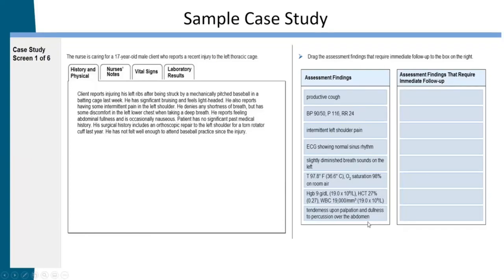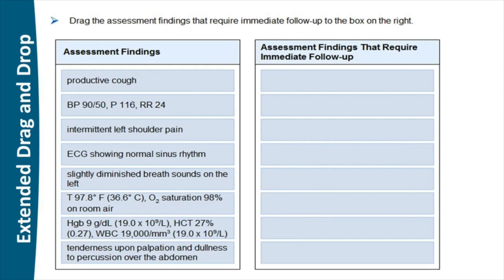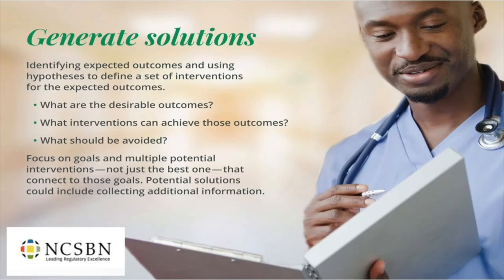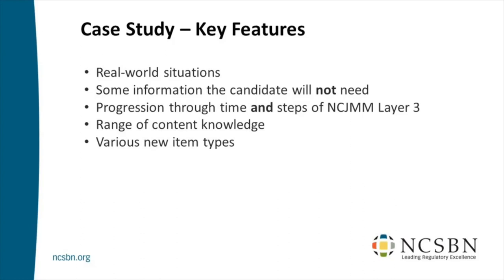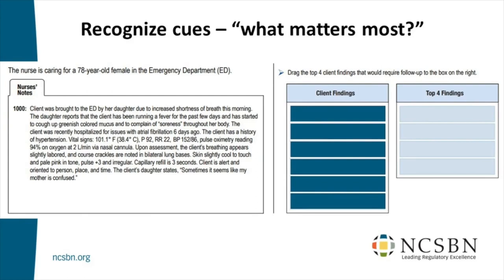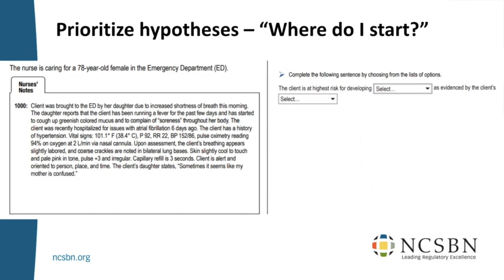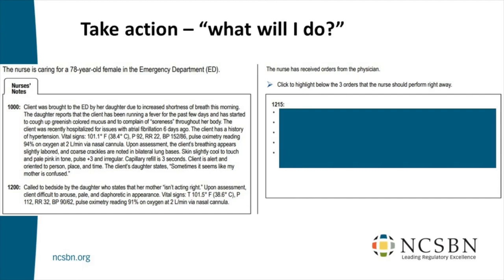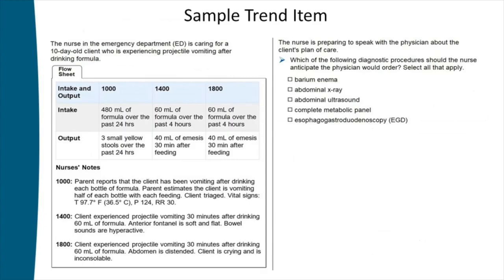How the Next Gen NCLEX measures clinical judgment using case studies, Bowtie item and Trend item.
In this video, we would show you how the Next Gen NCLEX measures clinical judgment using case studies, Bowtie item and Trend item.